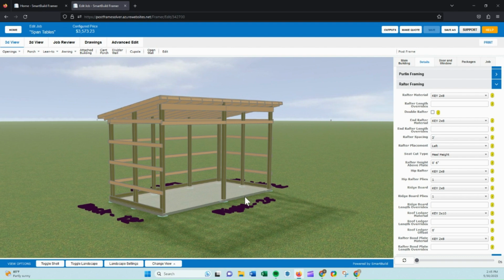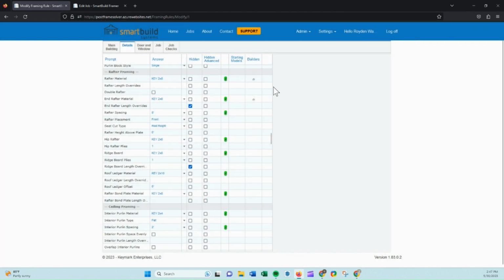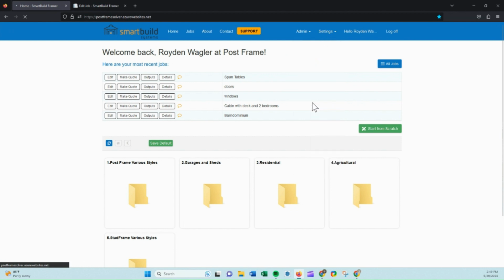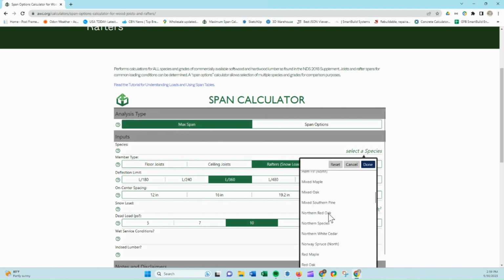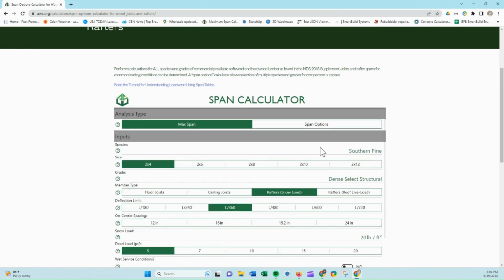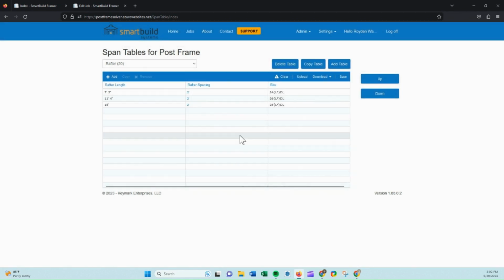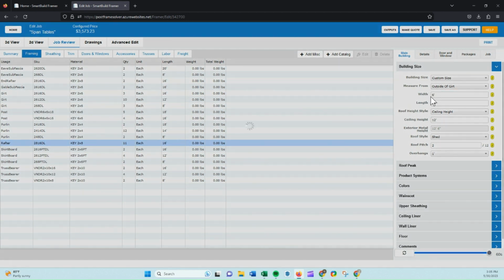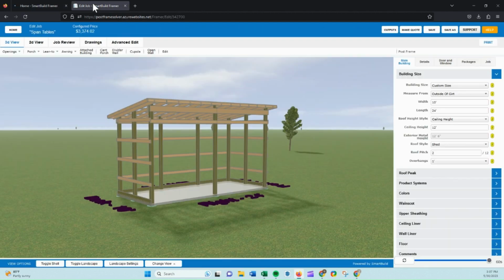Span Tables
Automate your framing with Smartbuild- Set up Span Tables